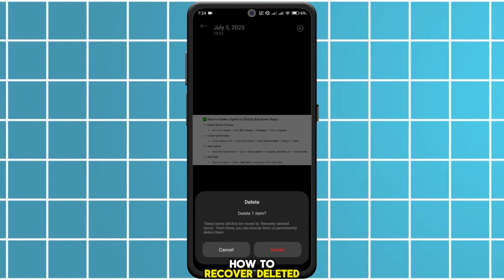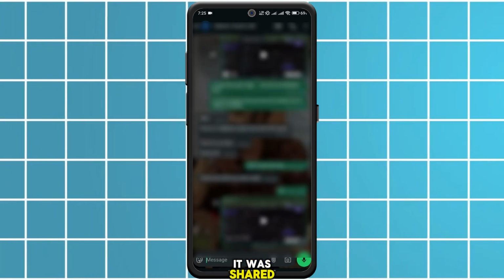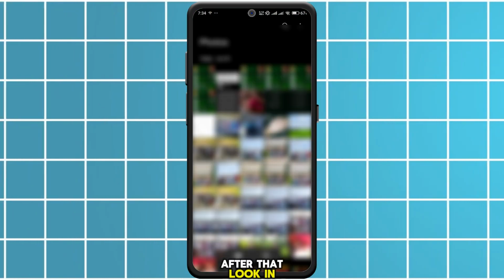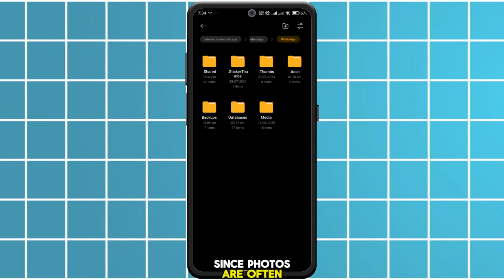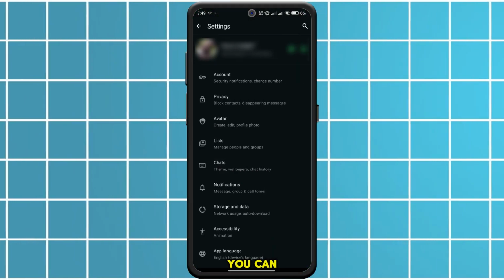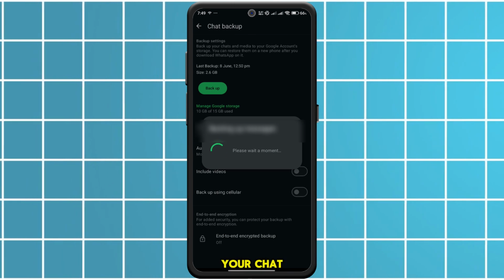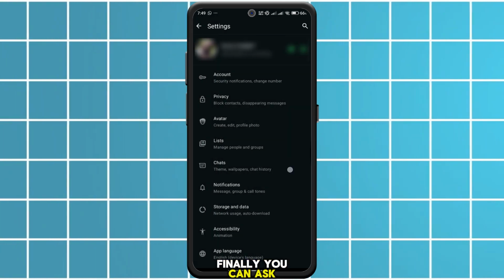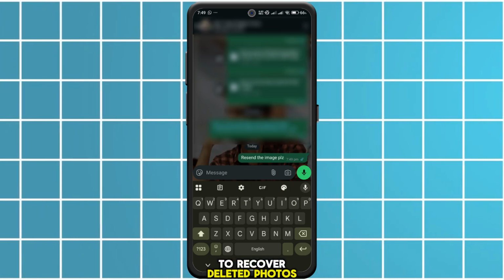How To Recover Deleted Photos From WhatsApp (2025) STEP BY STEP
Learn how to recover deleted photos from whatsapp .To recover deleted WhatsApp photos, check your phone’s gallery or WhatsApp folder, as they may still be stored locally. If not, restore them by reinstalling WhatsApp and choosing the most recent backup during setup.

Learn how to recover deleted photos on WhatsApp and explore smart ways to recover WhatsApp deleted messages easily. This video also shows how to see deleted messages on WhatsApp, read them without alerts, and unlock hidden WhatsApp features